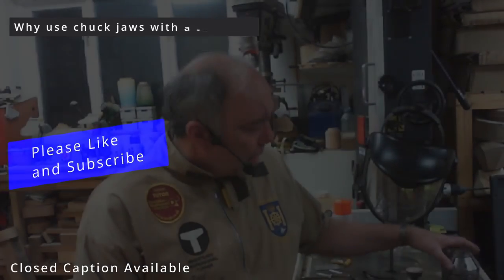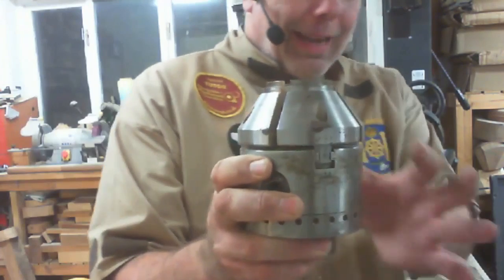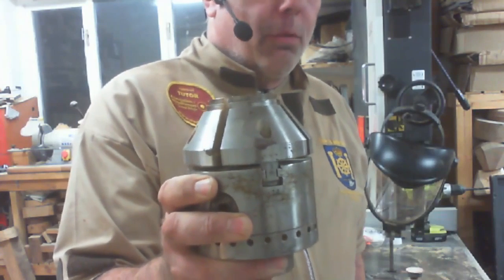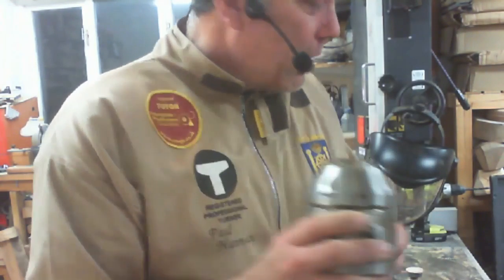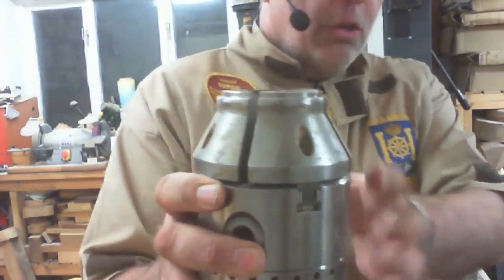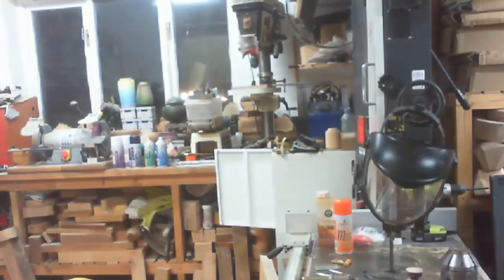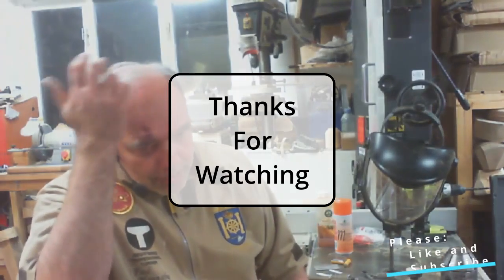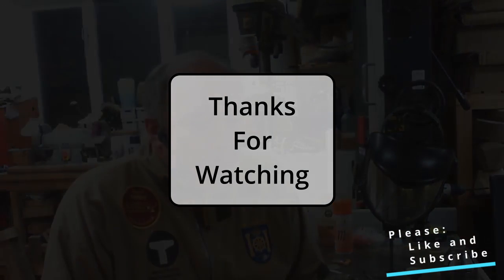2022-04-20 Why use tapered chuck jaws with Paul Hannaby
During the World Wide Wood Turners meeting of 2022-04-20, Paul Hannaby used a tapered chuck jaw in the process of his demo.   Folks noticed how interesting the tapered jaws were, and Paul pointed out why he used these jaws.   If you don't know why tapered jaws are especially interesting, check out this video.   You may become very interested.